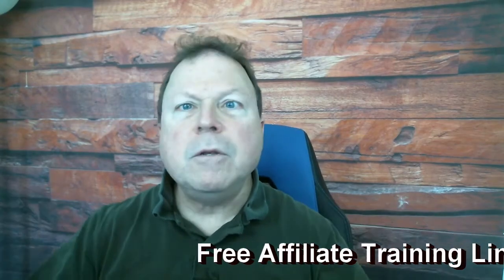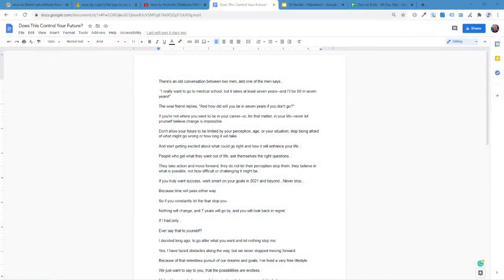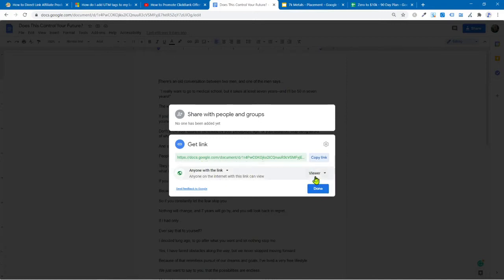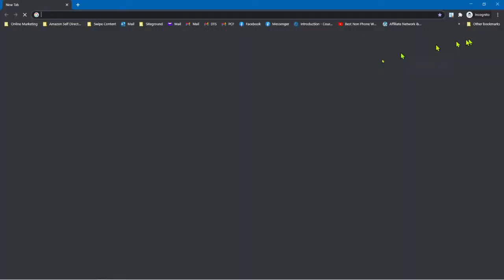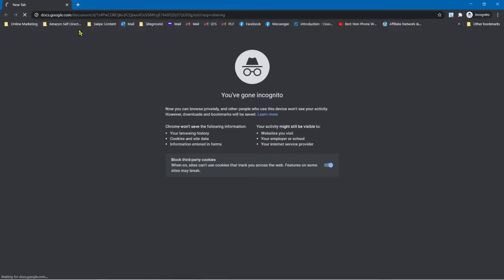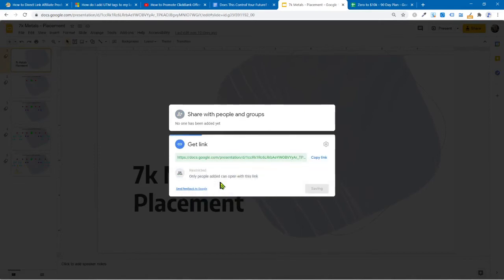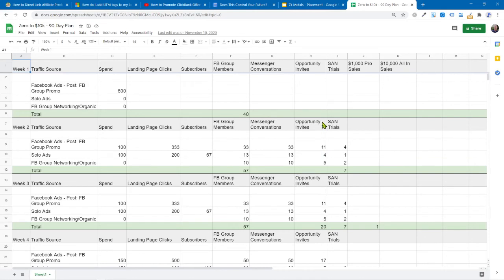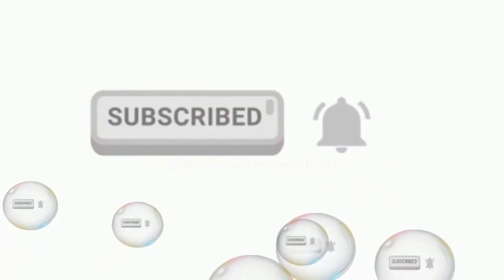How To Share Google Docs, Slides, and Sheets With Others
Google Docs, Sheets, and Slides have a feature that allows you to share them with others. The collaboration capabilities in these apps offer some of the most robust ways for people to work together on documents, spreadsheets, and presentations.

When you enable sharing with a link, access may be shared more broadly, if you choose--and if allowed by your organization's settings.